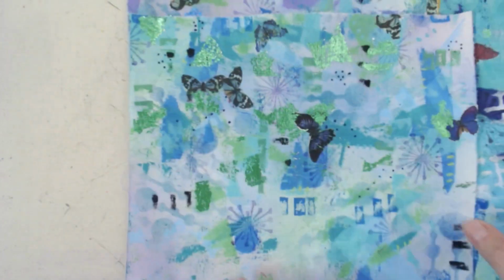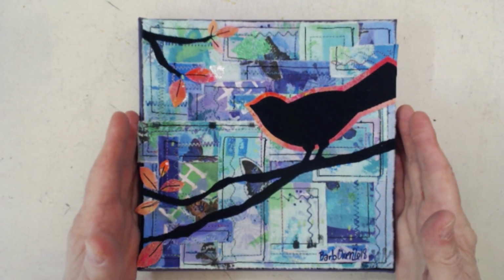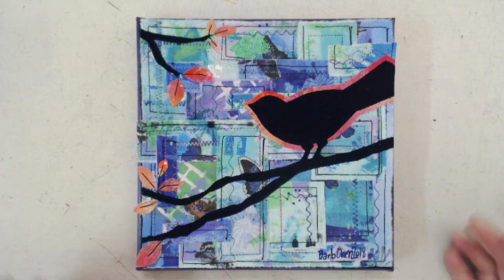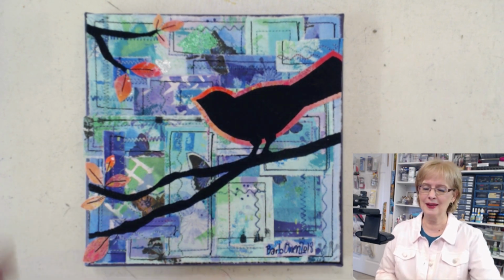PREVIEW: How to Create a Canvas with Mixed-Media Fabric - with Barb Owen - HTGC Member Class s05e01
- In this class you’ll learn how to use the Mixed-Media fabrics you created during the Season 05 Pre-Season class to stitch a beautiful background for a square canvas. You’ll learn how to create harmony between warm and cool colors and how to showcase a silhouette focal image inspired from a stencil.

Remember to Get Creative Today, It's Easy!

Barb

We would love to have you join us as a Member of HowToGetCreative
Try it for a Full Month for just $1

[Member Class]
How to Create a Canvas with Mixed-Media Fabric - s05e01

[Blog Post]
PREVIEW: How to Create a Canvas with Mixed-Media Fabric - s05e01

[Full Class Description]
Does this ever happen to you? You have an idea. You know, an idea that keeps you from going to sleep, or it’s the first thing you think about when your body wakes up. It’s so clear in your mind but the moment you put your inspiration into action, nothing works the way it did during all those dreamy hours. It was so great in your sleep. Your dreams convince you that you just might be the next great master, (crazy dream state!) but the inspiration just isn’t coming together. Why??

This class - How to Create a Canvas with Mixed-Media Fabric, - was one of those stubborn dreams that wouldn’t go away, yet wouldn’t translate into reality either. I tried every concept that kept me awake - without success. Why oh why did it work in my dreams but not in my studio! Who knows?!

After years of creating, I’ve discovered that when a persistent challenge arises, I have a choice. I can exercise my creative muscles and stick to it for as long as it takes or I can just give up and move on. Perhaps I’m stubborn, but I refuse to ignore such an utterly dreamy idea. :) You never know when it’s THE idea!

Part of my starting creative process means pulling out a stash of supplies. When I begin a new project I love using my own raw materials. It’s fun to explore the color wheel and discover my favorite combinations of cool and warm tones as I watch the process unfold in front of me on paper and fabric. Sometimes I spend days doing nothing but replenishing my stash so I’m ready for an inspirational “moment.”

Once I’ve collected my stuff, I start making . . . and making . . . and making. After lots of trials, the magic finally happened and everything came together to manifest as Mixed-Media fabric canvases. Success!!

In this class you’ll learn how to create harmony between warm and cool colors complemented by a sweet bird and branch focal image. Perfection isn’t required so you can let your imagination out to play! There are only a few rules (or suggestions) and you’ll be creating your own beautiful canvas in no time.

Be sure to download your class notes and . . .

Barb

PS - In the Pre-season 05 class entitled How to Create Mixed-Media Fabrics, we explored two different color themes. If you haven’t watched that class, I highly recommend that you do, so your fabrics are all ready to create a Mixed-Media Canvas or two or three!